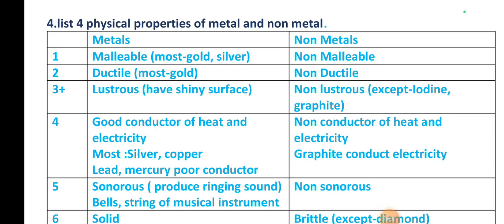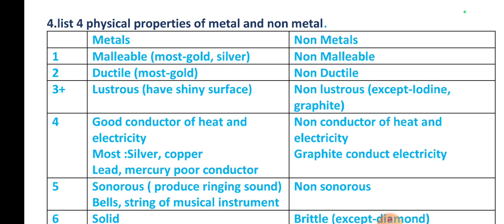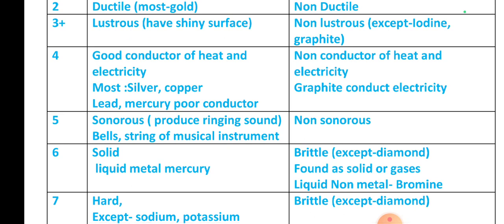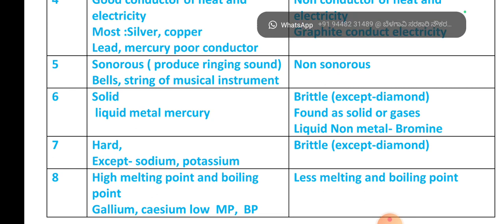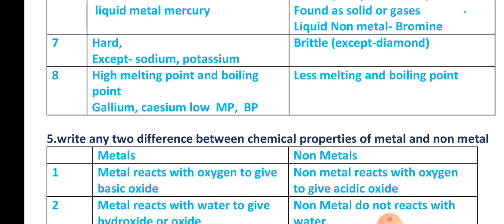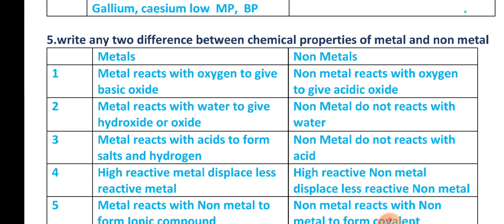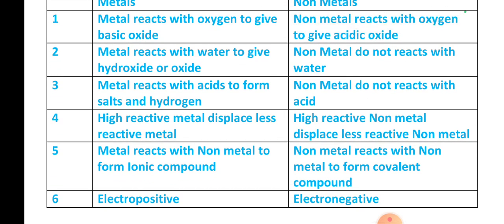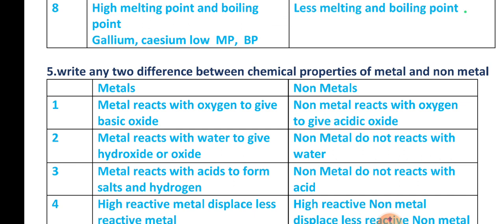SSLC science passing package metals and non metal differances English medium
Vrishabha Mahajan science
Vrishabha Mahajan